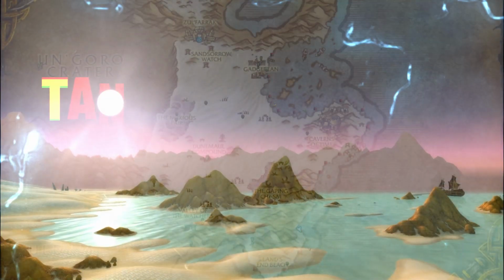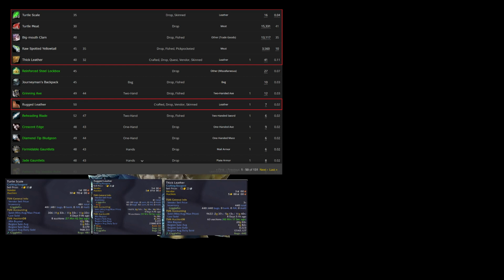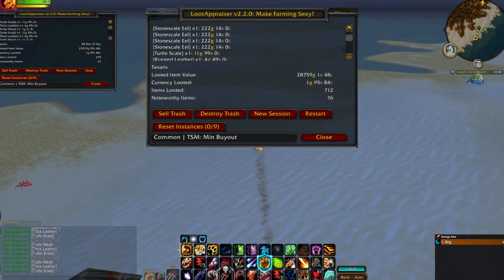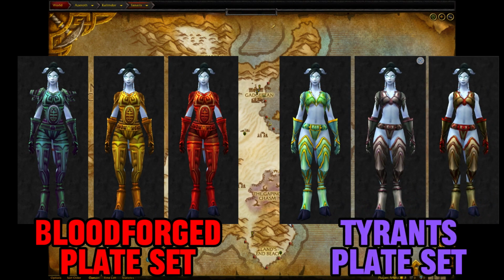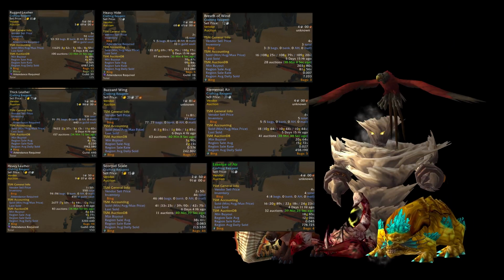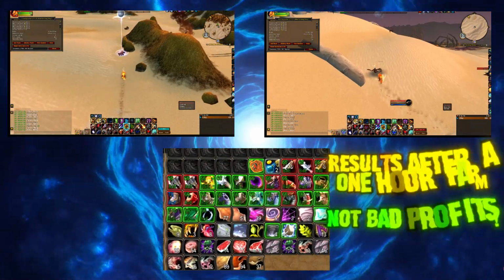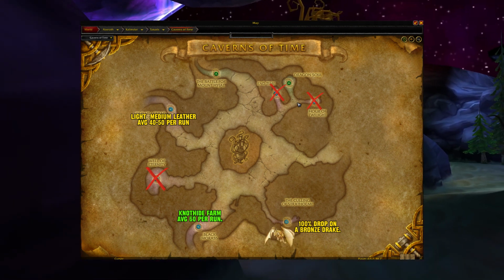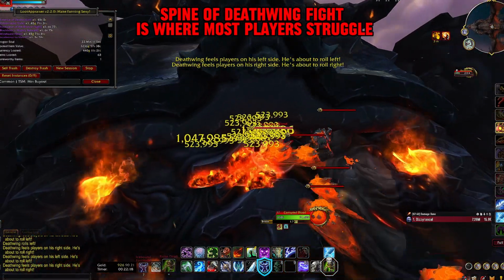The Golden Zone Project Episode 3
This is Episode 3 of the Project! Welcome to Tanaris and The Cavern Of Times. Break down of the most reliable and note worthy farms the zone has to offer with a little added bonus. TSM (Trade Skill Master) Has been all sorts of wrong the past week now so please do check you own auction houses before you start any farm thank you, Please Enjoy!! Dragon soul guide Incoming!
0:00 - 0:45 Intro & Randomiser Zone Pick.
0:46 - 1:10 Zone Intro & Details.
1:12 - 1:47 Farm One.
2:00 - 2:50 Price change Or Buggy TSM & Results.
2:51 - 2:20 The Opening !
2:21 - 4:28 Farm Two & Added Bonus u must have!
4:29 - 5:15 Farm Three & Results.
5:16 - 5:35 Farm Four (really fast!)
5:36 - 6:08 Cavern of Times Intro and Details.
6:09 - 8:24 Last 5 Farms!
8:25 - 8:45 Outro.